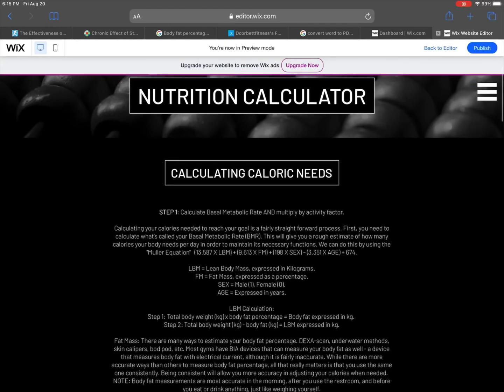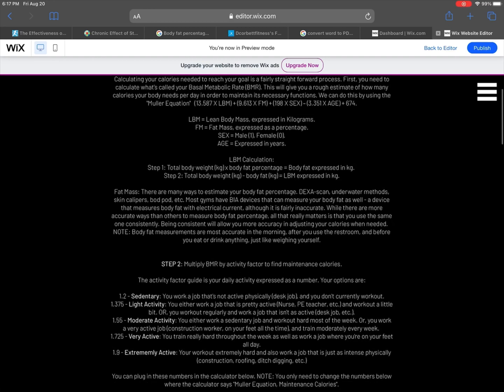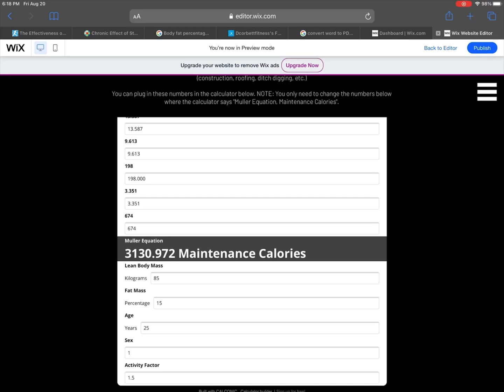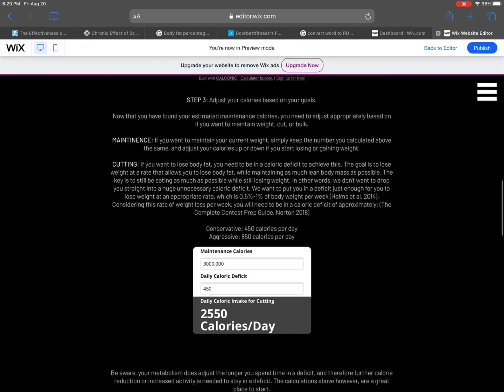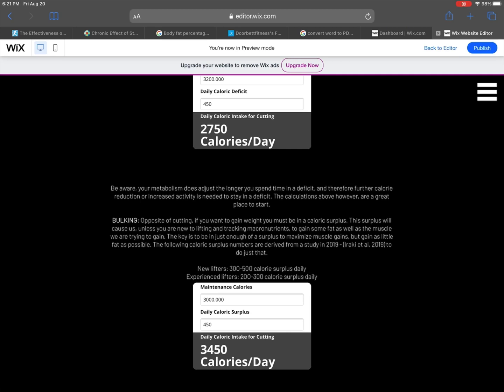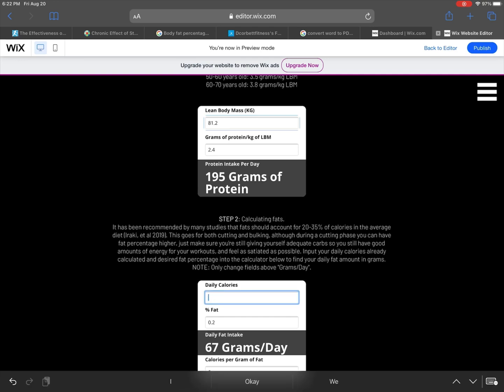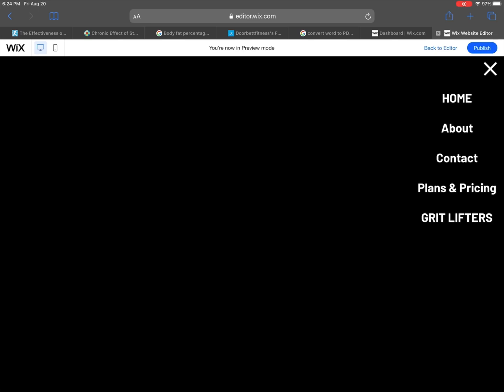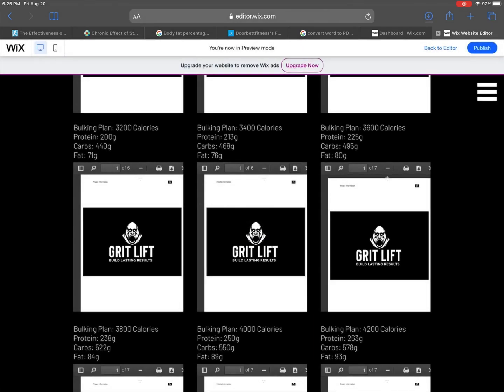Nutrition Calculator Tutorial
Calculate your own calories and macronutrients!